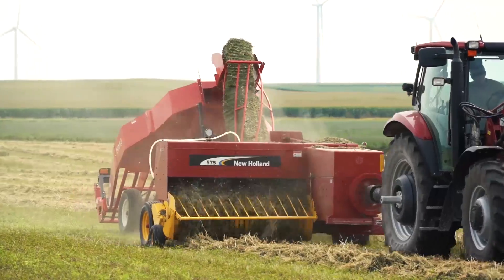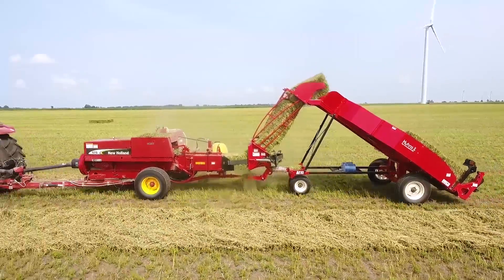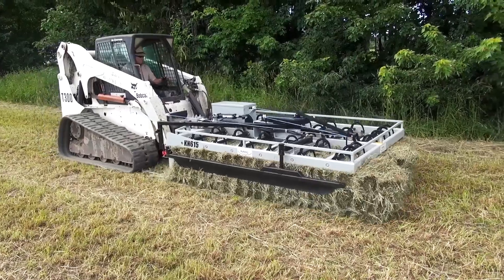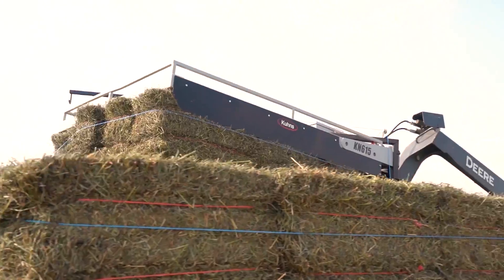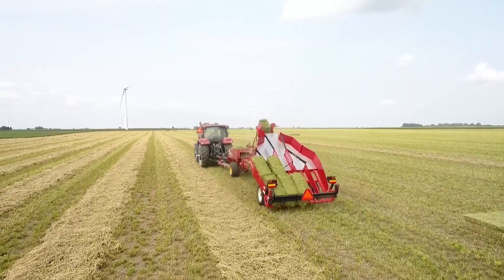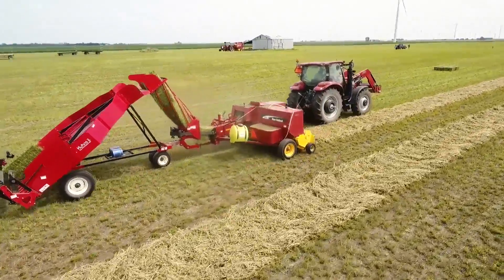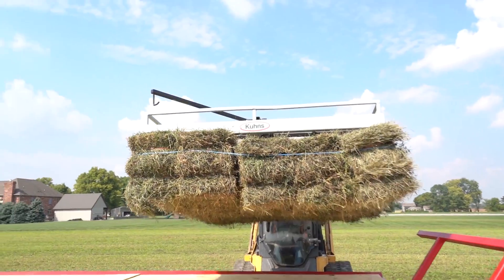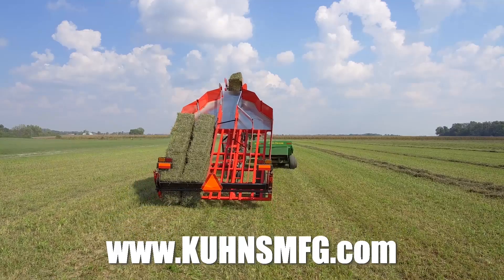Norden Mfg Small Square Bale Handling System Overview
Since 2005, Norden Mfg has been producing a truly exceptional square hay bale handling system.

With traditional methods, users spend time hooking, unhooking and moving bale wagons around the field instead of baling. The highly efficient Kuhns system nearly doubles the number of hay bales created and transported in a day.

The fully automated Norden Accumulator uses gravity and a simple mechanical system to organize hay bales into tight groups of 4 to 18 bales.  Follow this up with the heavy-duty grabber to pick up and stack the bales on the wagon, without breaking a sweat — or your back.